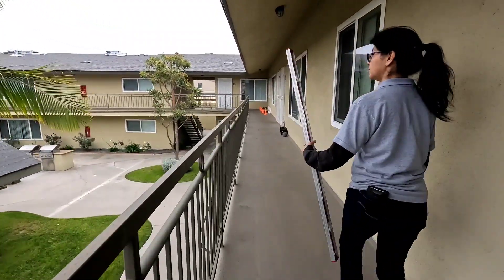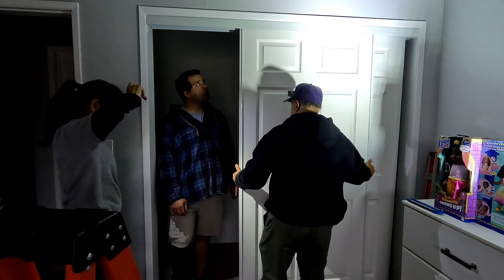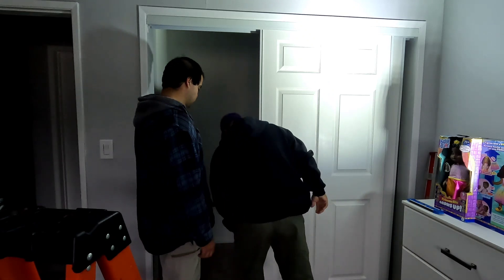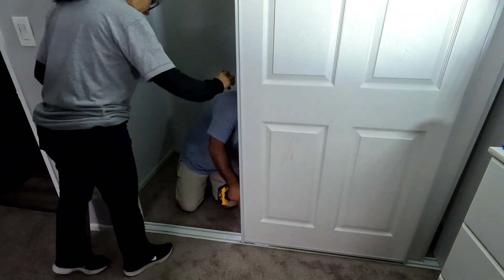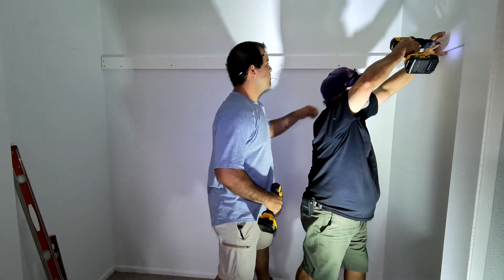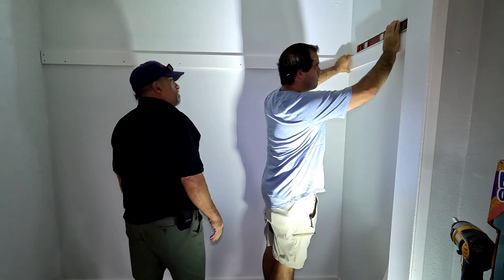Closet Shelf And Pole Installation.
Installation of pole and shelf along with closet door repair at bottom rollers.